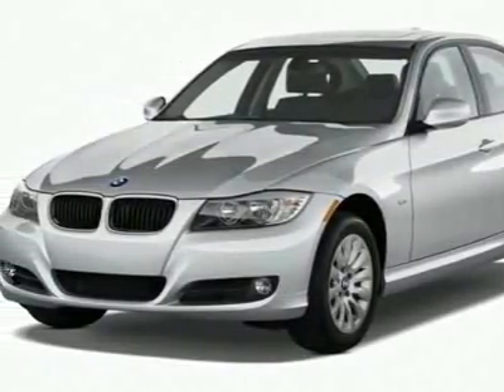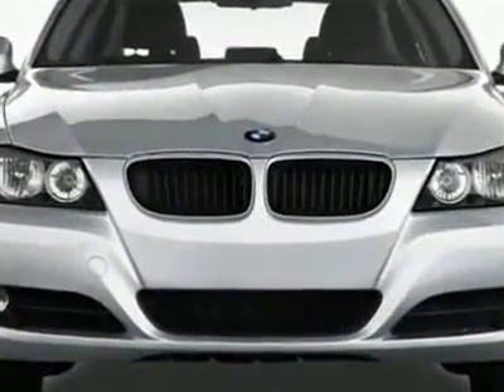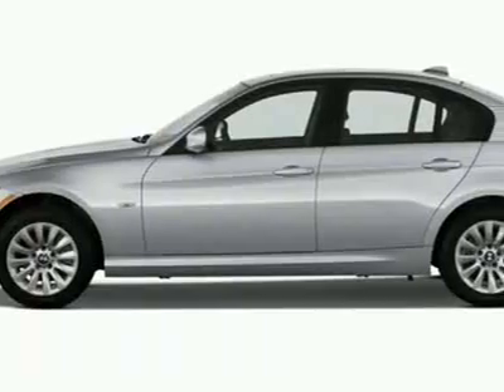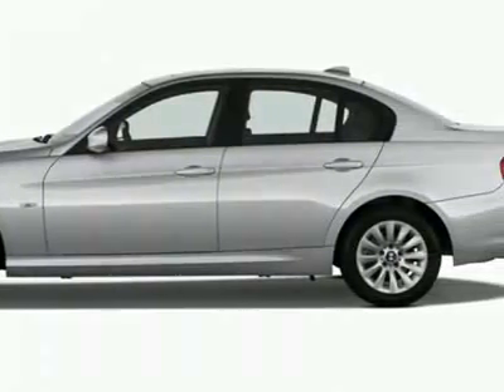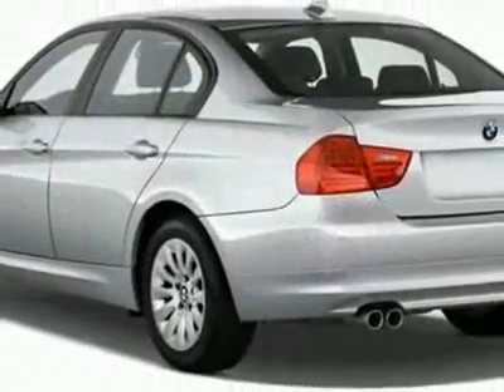BMW 3 Series Sedan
Peter Pan BMW, San Mateo, CA - BMW 3 Series